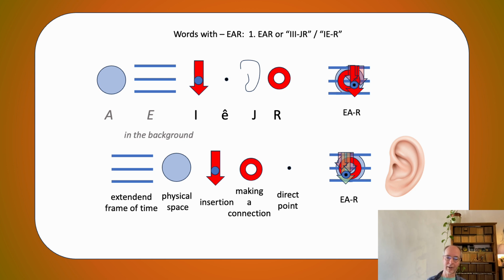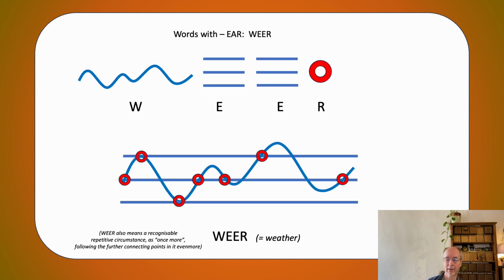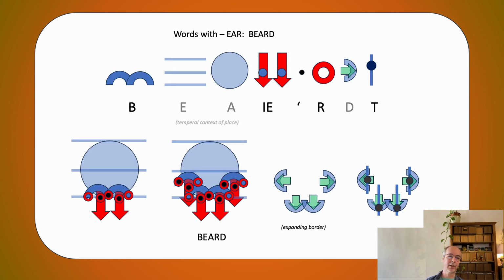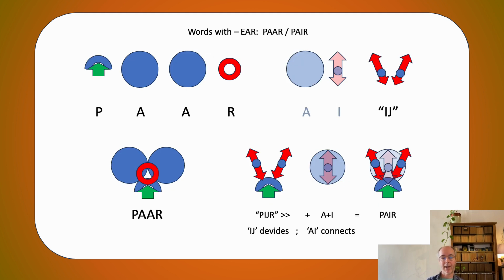Formal acces points in ear, dear, beard, bear, bare, dier, bier, weird, weer, paar, pair, pier, peer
Sound in Form demonstrations how we unconsciously find formal access points in letters. Words with -EAR / AIR/ EER.

for the more advanced students of the theory